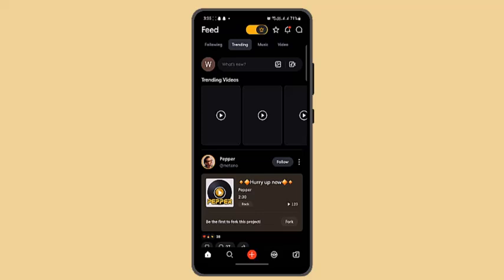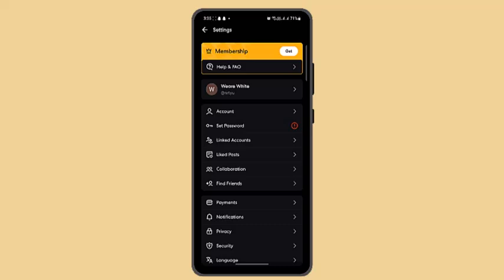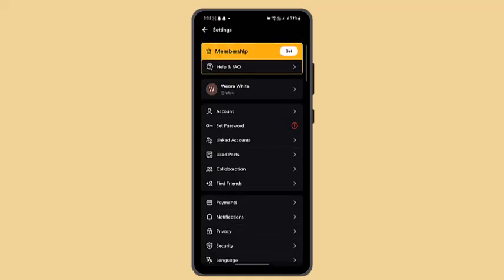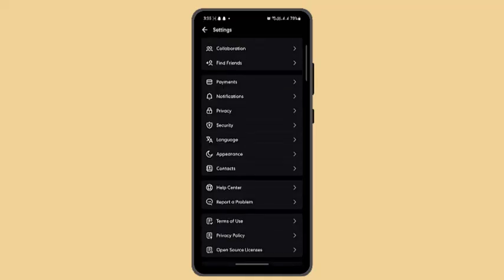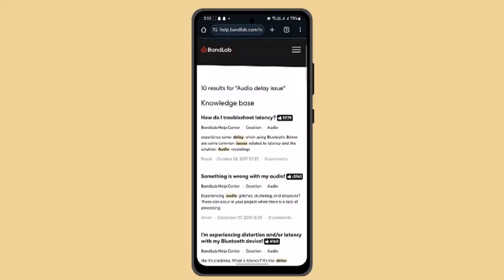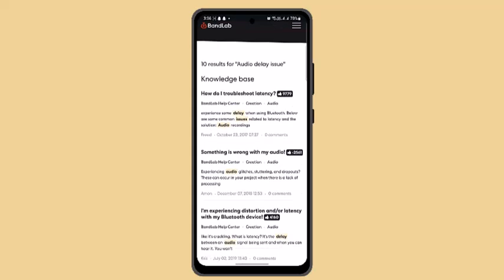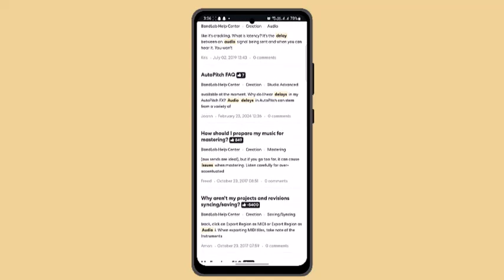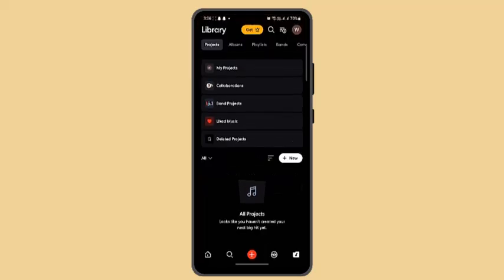How To Fix Audio Delay On Bandlab - Tutorial !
If you're experiencing audio delays while using BandLab, this video provides a straightforward guide to troubleshooting and resolving the issue. Audio delay can disrupt your music production workflow, but by following these simple steps, you can ensure a smoother experience in BandLab.

Start by opening the BandLab app and logging into your account. Once inside, navigate to the settings by tapping the gear icon in the studio or going to your profile and selecting the gear icon there. Within the settings page, scroll down to locate the "Latency Fix" option. This feature is specifically designed to address synchronization issues between input and output audio. If you don’t see the "Latency Fix" option, try searching for help within the app’s support or help center by typing "audio delay" in the search box.

For users experiencing delays while using Bluetooth devices, disconnect the Bluetooth device and use wired headphones or speakers, as Bluetooth can introduce latency. Check your device’s audio settings to ensure no other apps or processes are causing conflicts. Restarting your device and ensuring the BandLab app is updated to the latest version can also help resolve minor glitches.

Another useful step is to test your audio setup within the app to ensure there are no configuration errors. BandLab’s help center provides additional guidance for addressing specific issues, so don’t hesitate to consult their resources if the problem persists.

By following these steps, you should be able to minimize or completely eliminate audio delays in BandLab, allowing you to create music without disruptions. Regularly updating your app and reviewing your audio setup can help prevent similar issues in the future.

Timestamps:
0:00 Introduction
0:02 Overview of the audio delay issue
0:08 Logging into BandLab and accessing settings
0:21 Locating the "Latency Fix" option
0:36 Troubleshooting Bluetooth-related delays
0:52 Updating the app and testing audio configuration
1:08 Additional resources in the help center
1:12 Conclusion